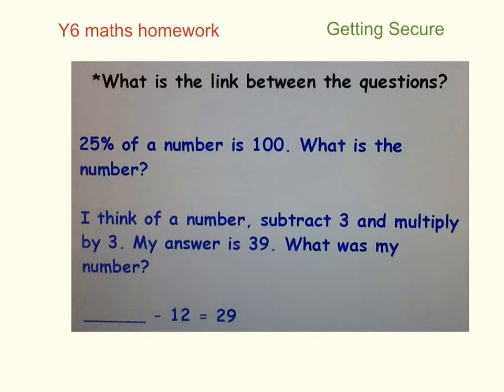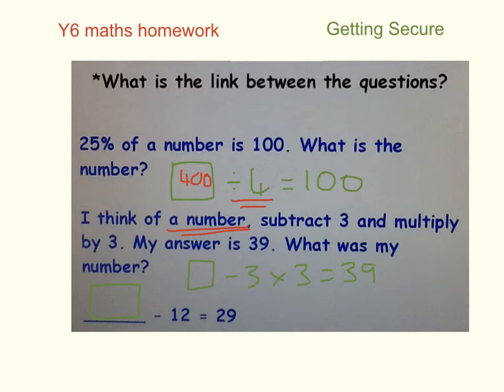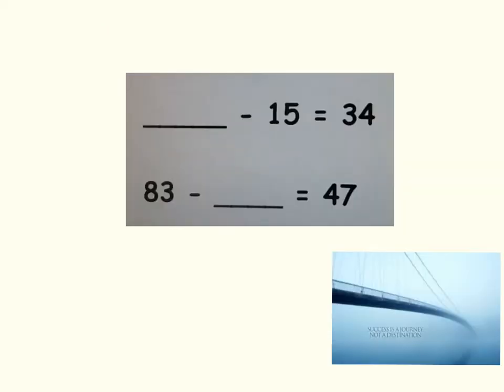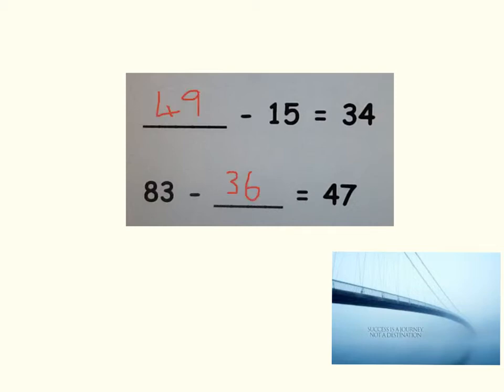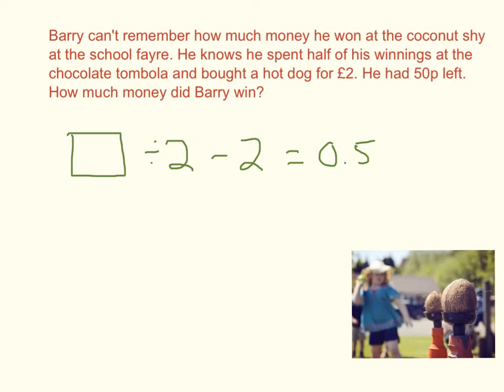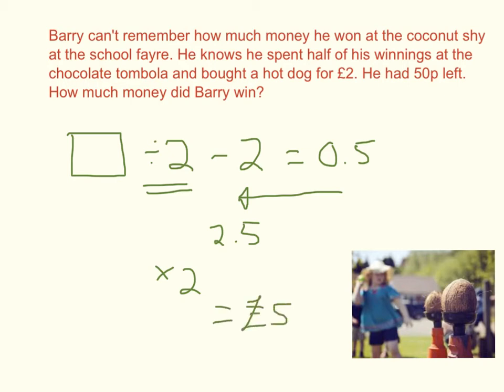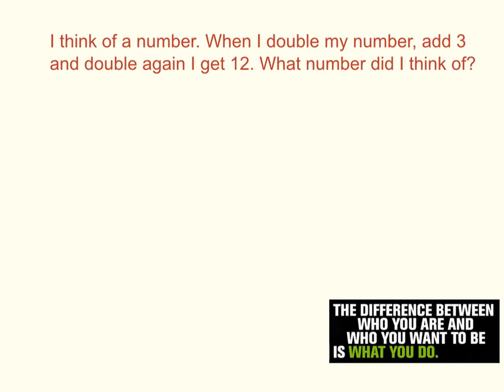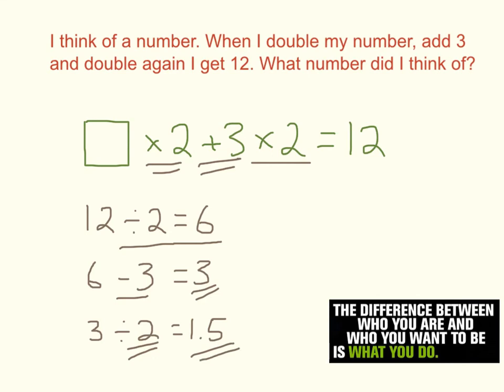Inverse, GS, Bradshaw Hall Primary